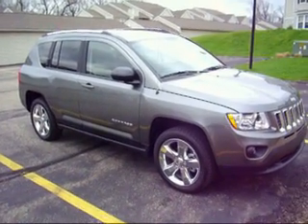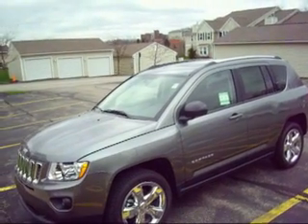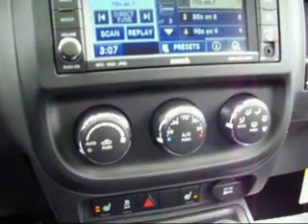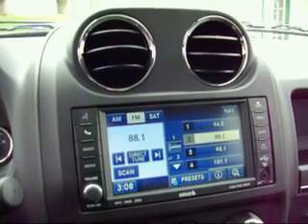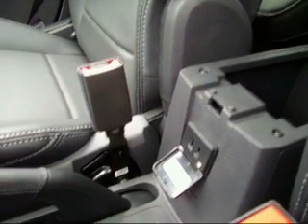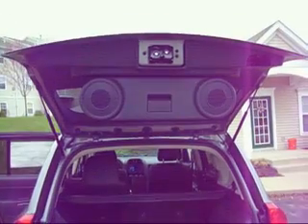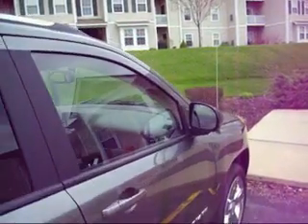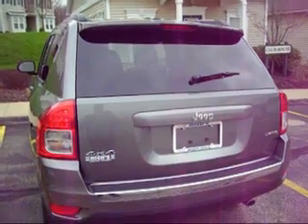Craig Dennis' Recommended Best 2011 Jeep Compass Video Deals Near Pittsburgh Pa!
Craig Dennis recommends the 2011 Jeep Compass for anyone looking for a stylish 4-wheel drive that is good on gas and inexpensive to insure.  The Jeep Compass is styled like the new Jeep Grand Cherokee.  This featured Jeep Compass has side curtain air bags that come out of the head liner and side thorax protection air bags that deploy out of the driver and passenger seats.  Plus, there are the two dash mounted air bags.  The Electronic Stability Control helps you control the Jeep Compass in all conditions and also lends to the high safety ratings.  Craig Dennis believes the Jeep Compass is the best deal for the money because the Jeep Compass is the most fuel efficient 4x4 made today and it is one of the least expensive to insure.  Look at this video to see how many features are available for such an affordable amount of money.

Best regards,

These Jeep Compass models are easily accessible to anyone living or working near; Pittsburgh, North Hills, West View, Millvale, Stanton Heights, Shaler, Glenshaw, Allison Park, Ross Twp, McCandless, Hampton, Wexford, Gibsonia, Cranberry Twp, Sewickley, Moon Twp, Aliquippa, Monaca, Robinson Twp, McDonald, Oakdale, Cecil Twp, Carnegie, Bridgeville, Canonsburg, Peters Twp, Upper St Clair, Mt Lebanon, South Hills, Pleasant Hills, South Side, Shady Side, Monroeville, and Greensburg areas.